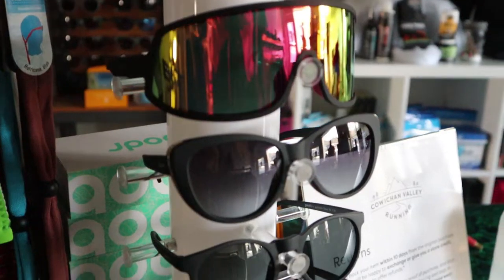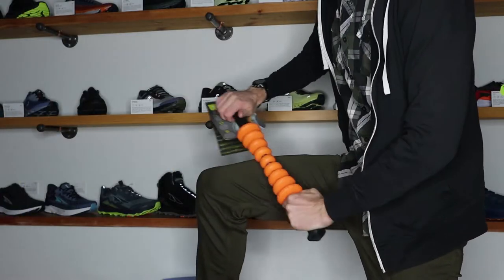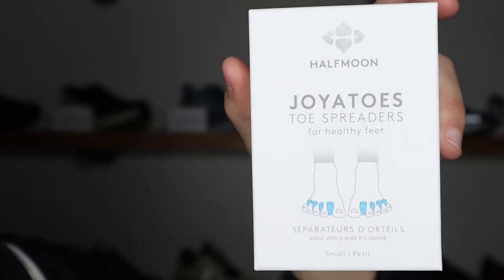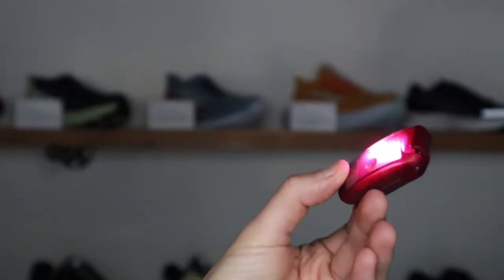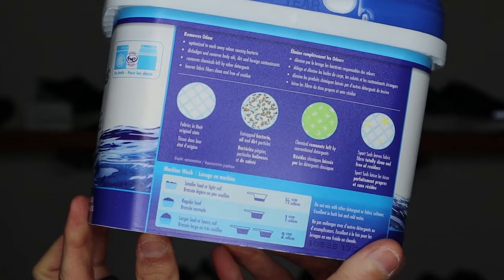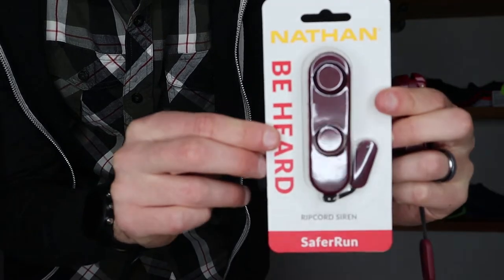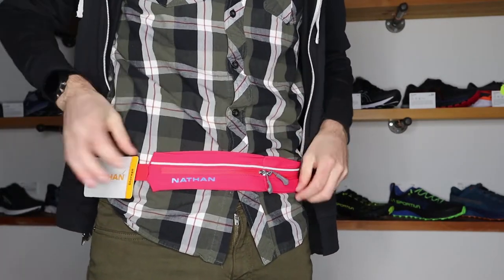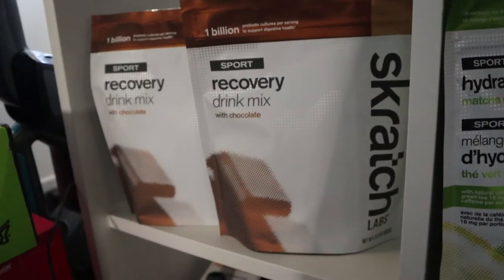TOP 10 STOCKING STUFFER IDEAS FOR RUNNERS | Gift Ideas for Runners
In this video I share my top 10 stocking stuffer ideas for runners. A big thanks to Cowichan Valley Running for letting me record this video in the store! If you're in Canada, you can check them out

0:00 Intro
0:06 Goodr Sunglasses
0:23 Socks
0:57 Recovery Tool
1:30 Toe Spreaders
2:01 Hi-Vis
2:44 Sports Detergent
3:03 Nathan Ripcord Siren
3:54 Nathan Storage Belt
4:35 Nutrition
5:15 Cold Weather Accessories